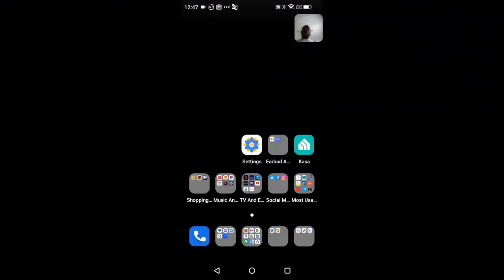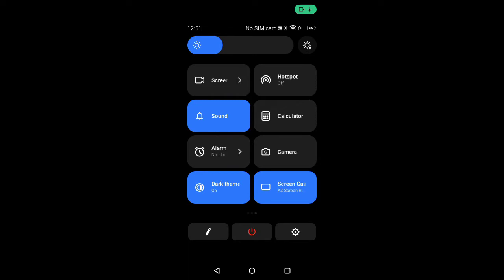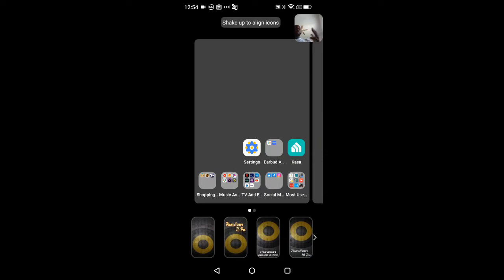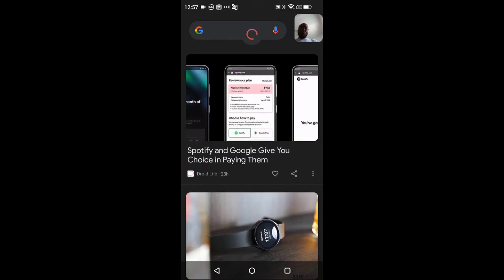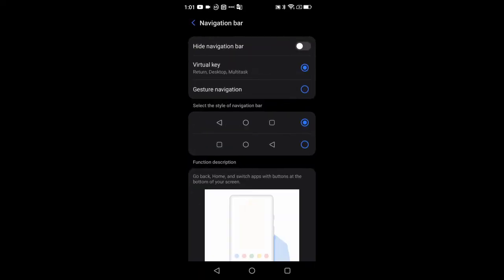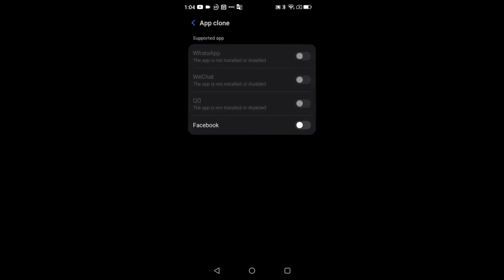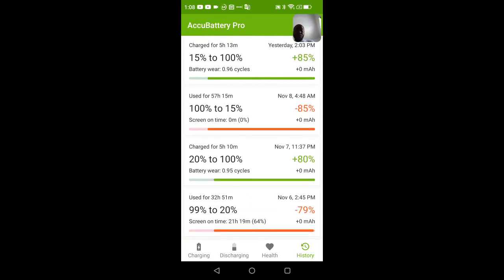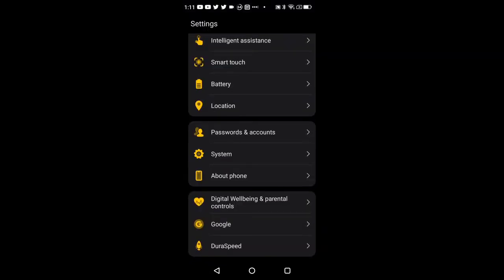Ulefone Power Armor 16 Pro Software Walkthrough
Featured Music:
T.I. Style Beat

Ulefone Power Armor 16 Pro

For product review inquiries please check out the about page on my YouTube channel.